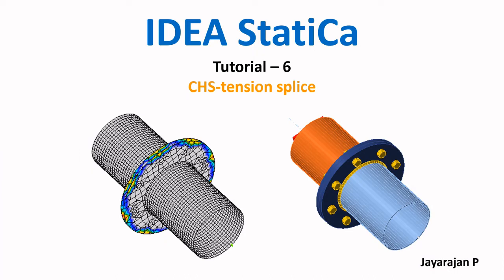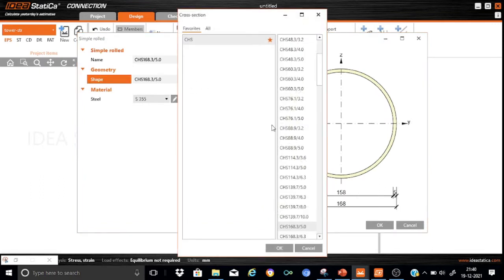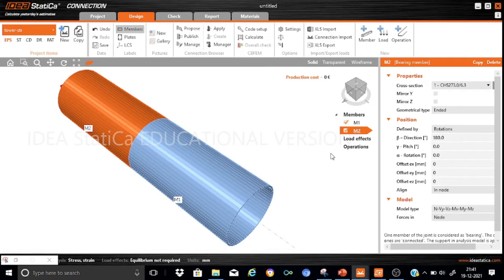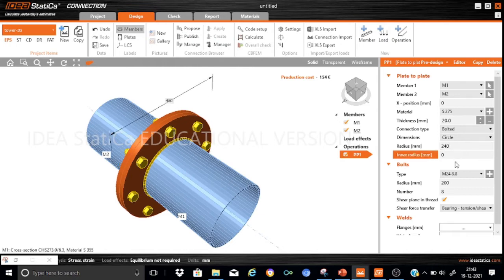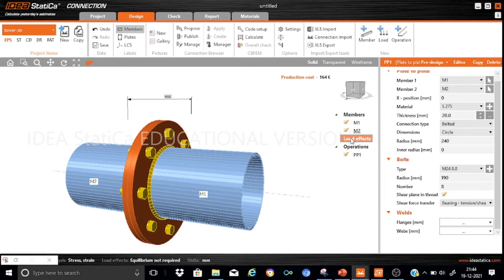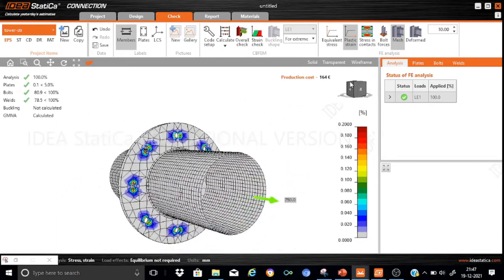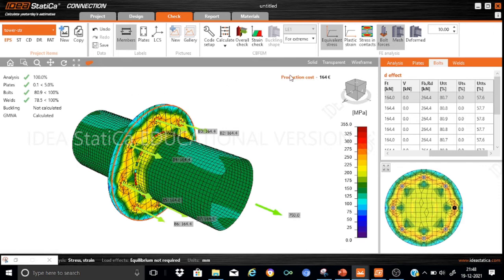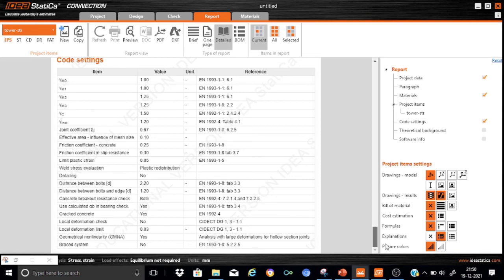IDEA StatiCa: tutorial-6: Circular hollow section(CHS) tension splice